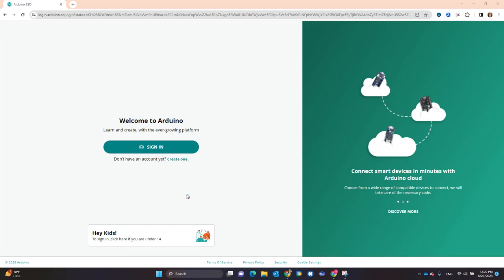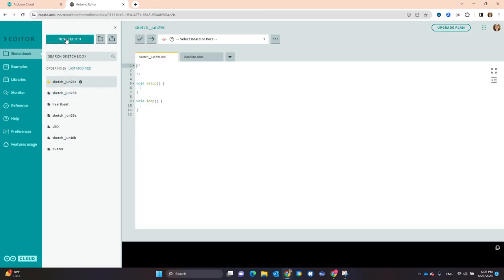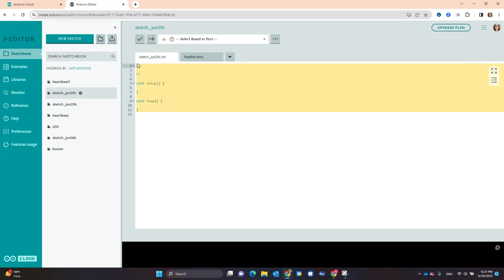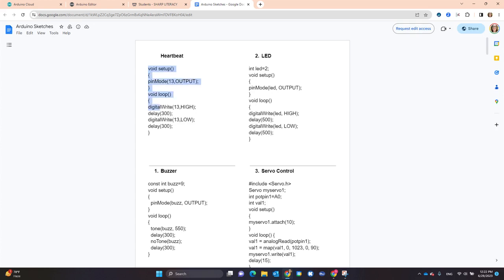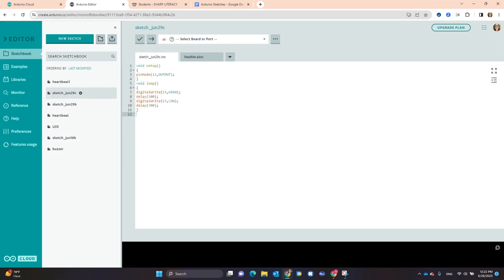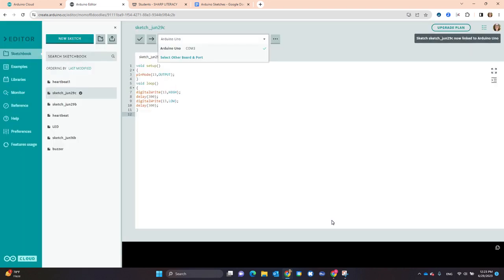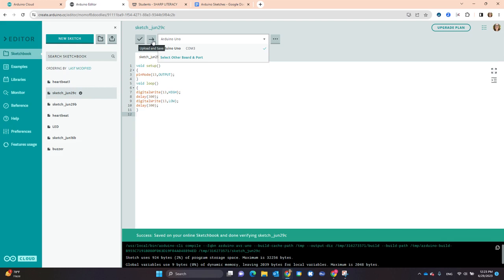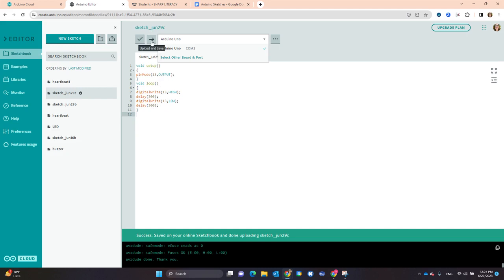Signing in to Arduino and Copying Code from the Shared Google Doc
This video demonstrates how to sign in to Arduino using a personal gmail account, opening the Arduino Sketches shared google doc, then copying and pasting code from the doc to Arduino.